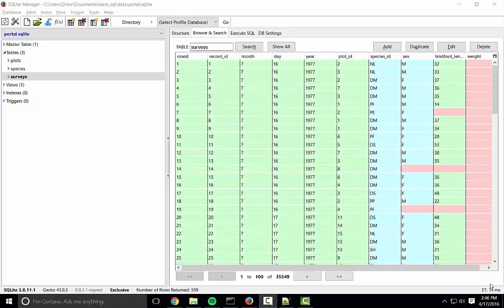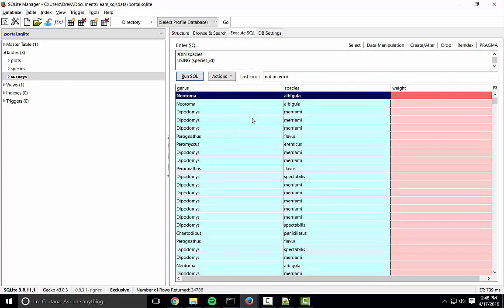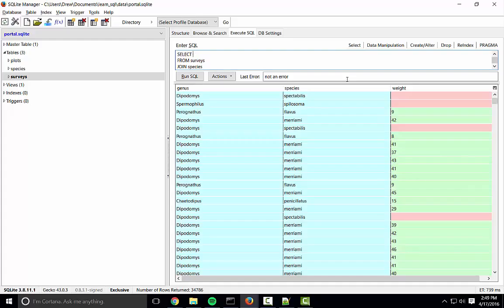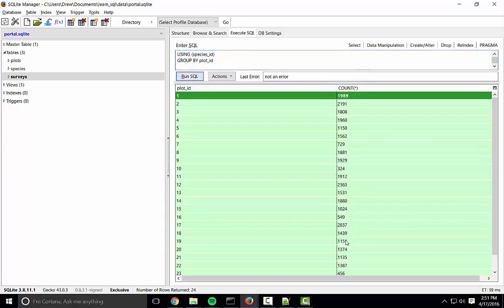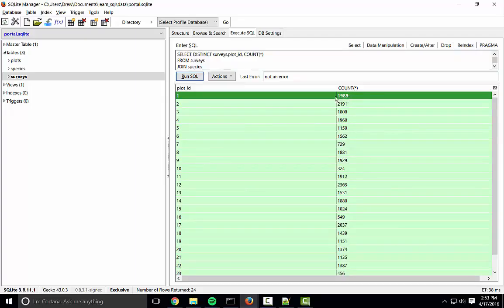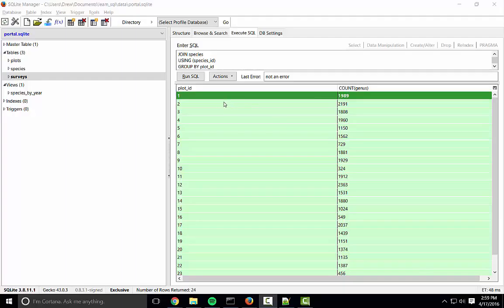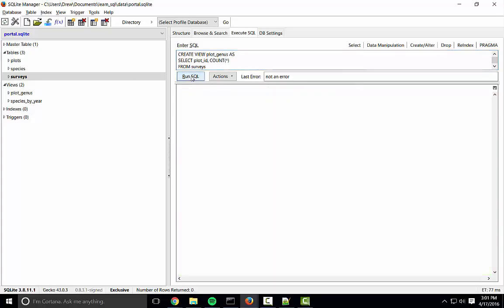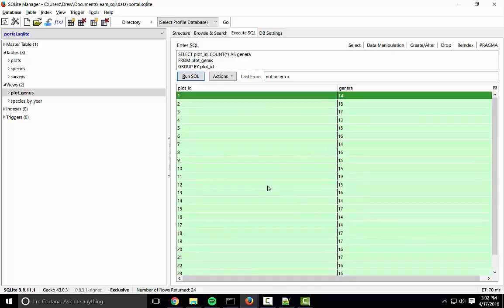Joining Tables Challenge Solutions